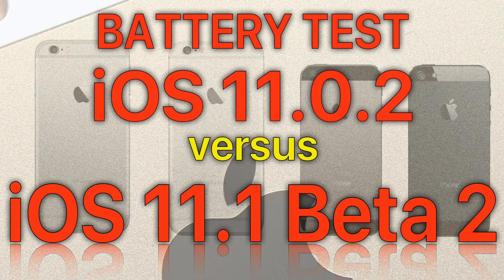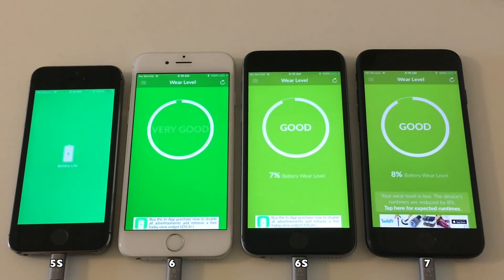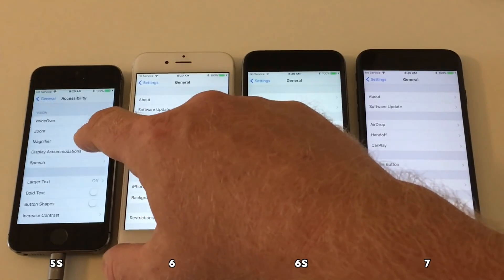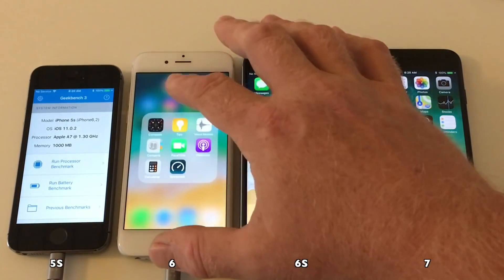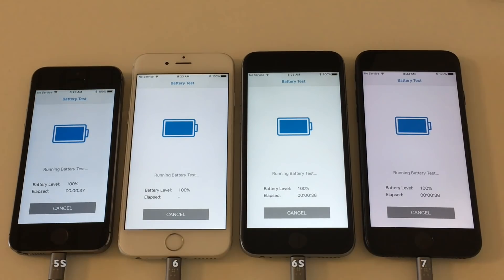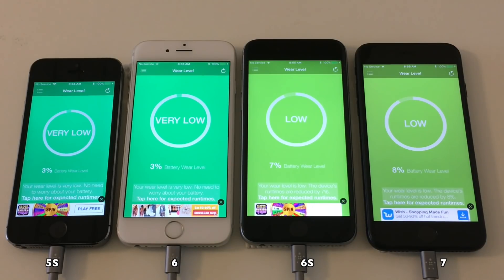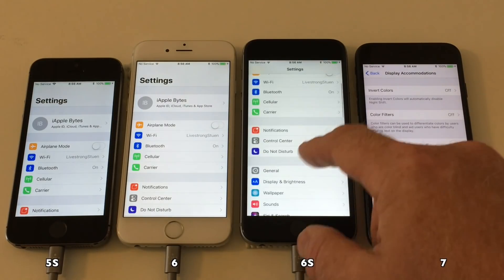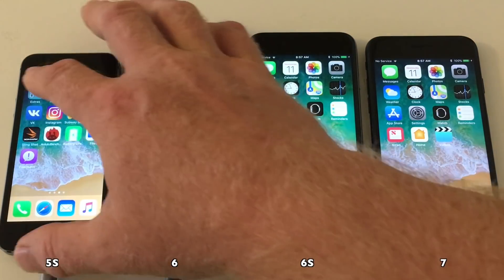iOS 11.1 Beta 2 Battery Performance test on iPhone 7 - 6S - 6 and 5S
With the release of iOS 11.1 Beta there were a lot of people saying that battery life improved significantly. So I did a another non scientific battery test using Geekbench 3's battery benchmark feature to see if that held true. Comparing it to iOS 11.0.2

First I charged all devices to 100% let the sit in the charger until fully charged and ready to go.

Ran Geekbenchs test on all devices until the battery died, and filmed every wonderful moment of it.

I did this on iPhone 5S, iPhone 6, iPhone 6S (TSMC) and the iPhone 7. Using the same physical device to ensure the same battery life, first on iOS 11.01 and then again on the same devices restored to iOS 11.0.2

This video was compressed even more, "just" 12 minutes.

DO NOT COMPARE DEVICE TO DEVICE. BATTERY WEAR IS DIFFERENT, SO ONLY COMPARE SAME DEVICE TO SAME DEVICE
ON DIFFERENT IOS.

How does Geekbench 3 Battery Test work?

Track 1 : Adventure
Track 2 : Road Trip
Track 3 : Tease